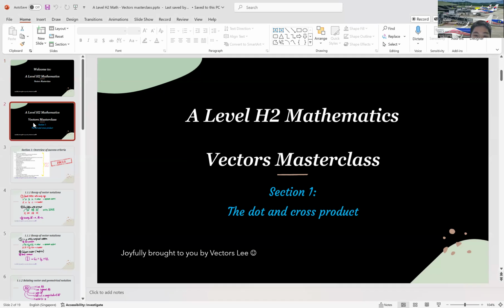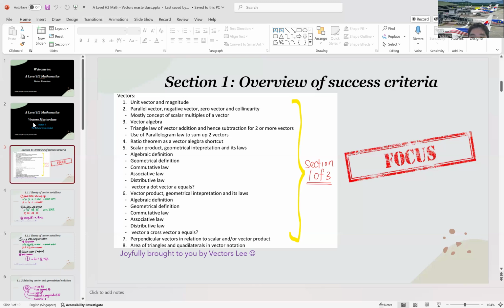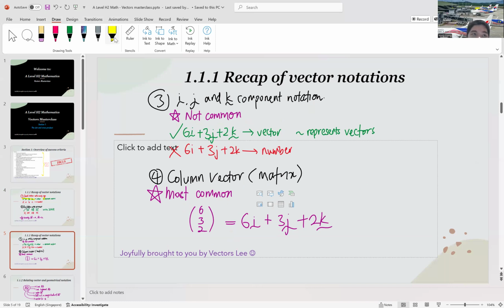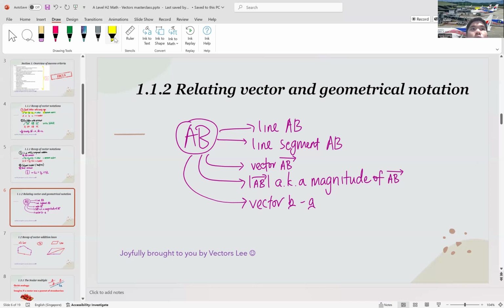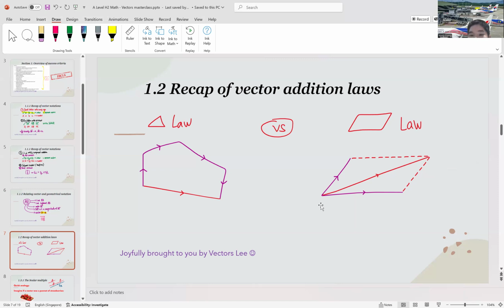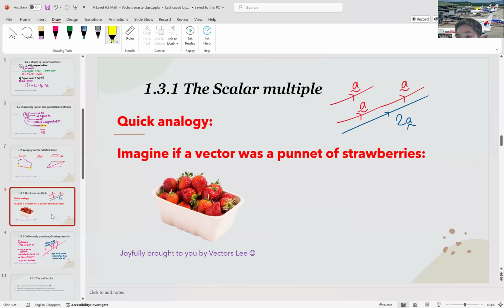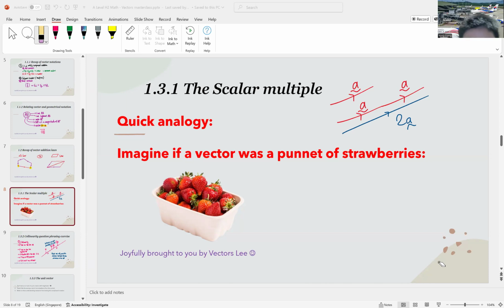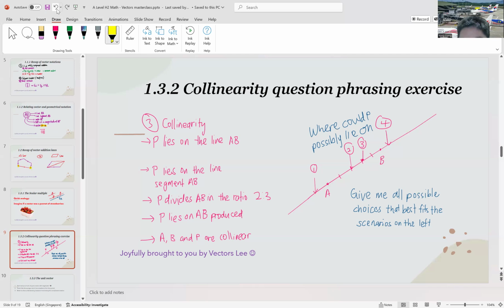Vectors Part 1A - Intro to vector notation & scalar multiple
This part of vectors is still easy. The harder parts which require a strong foundation will come from Part 1B and part 2 onwards.